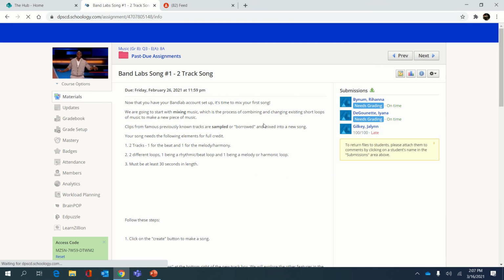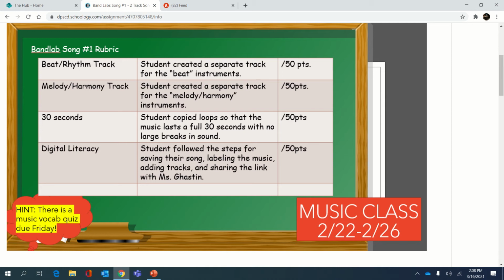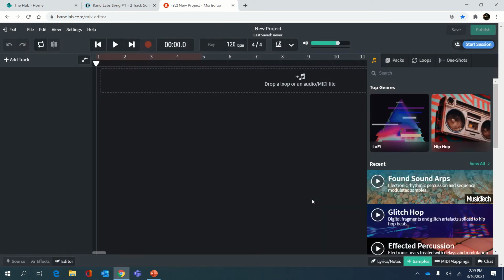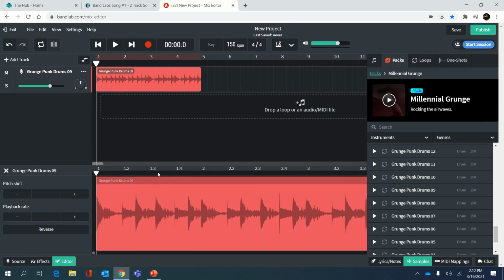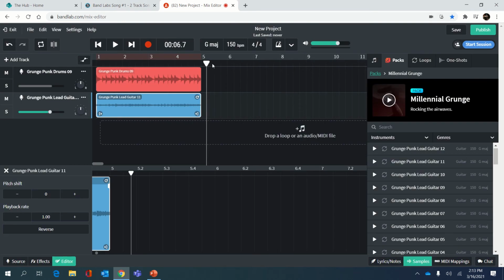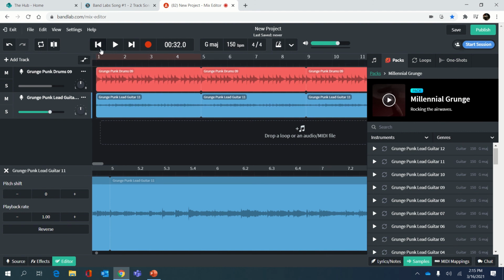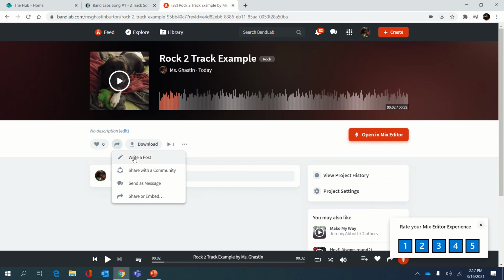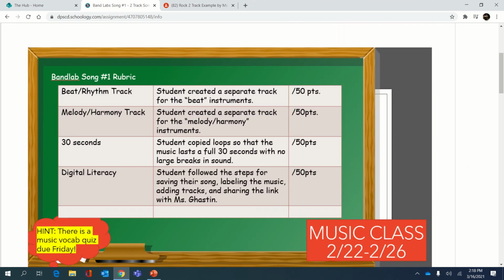Bandlab Song #1 Tutorial - Making a 2 Track Song with Loops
If you are behind, this will show you how to make your first 2-track song!